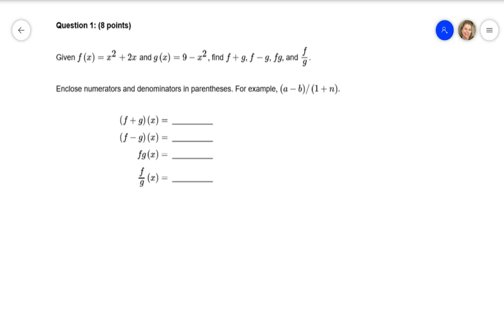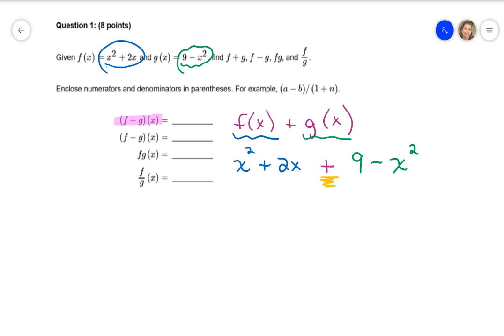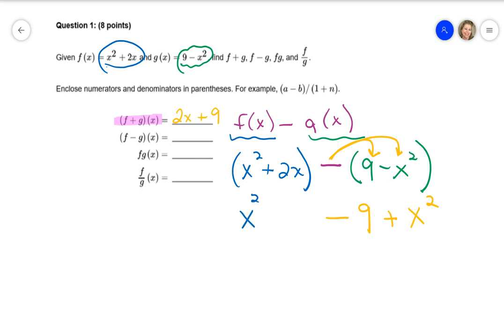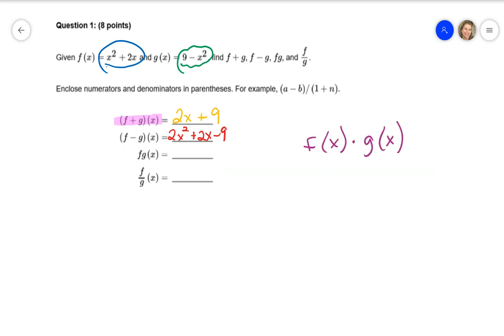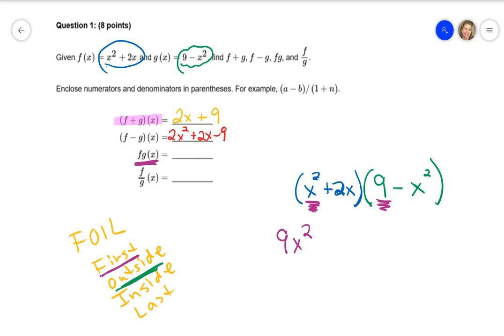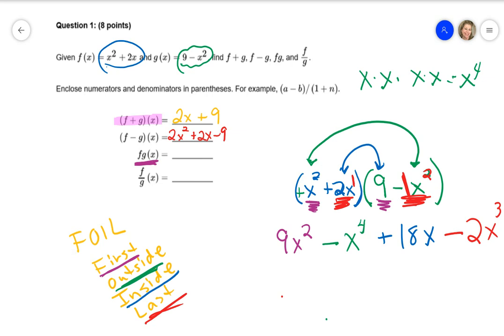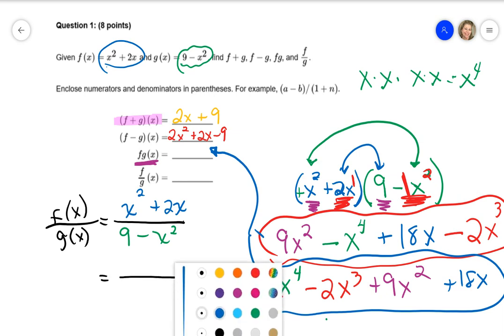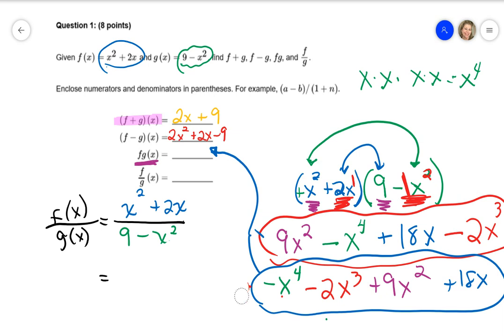SNHU - MAT 136 - (Mobius) Problem Set: Module 4 - #1